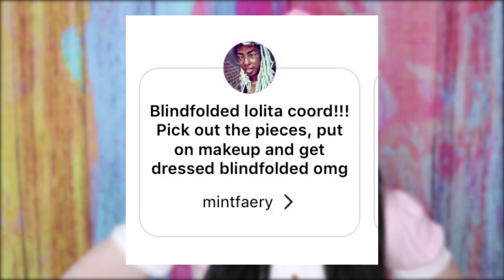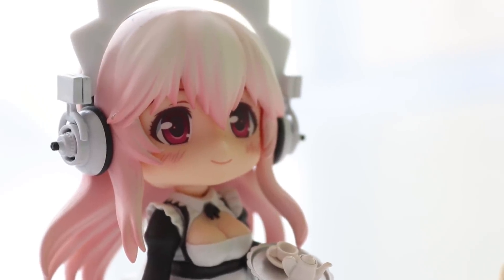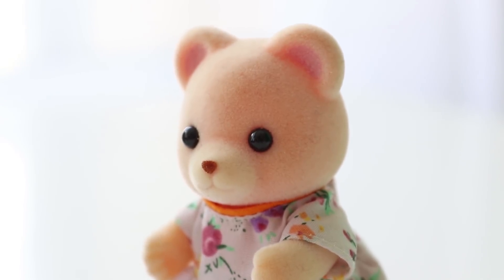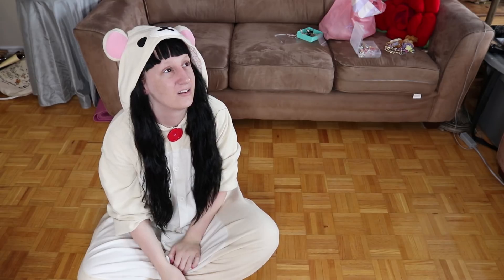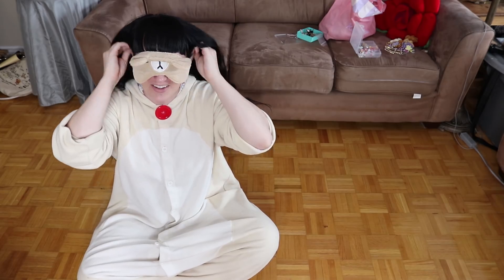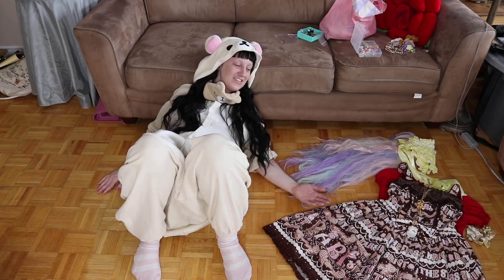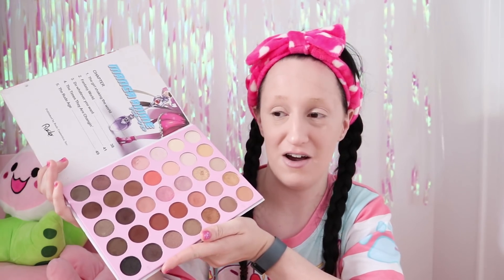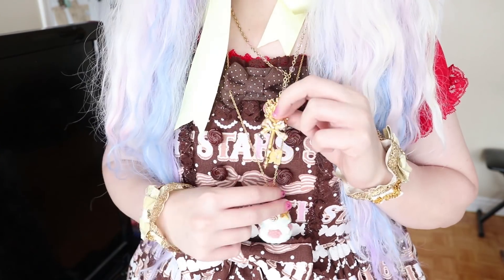Blindfolded Lolita Coord CHALLENGE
Check out a BRAND NEW Lolita Shop! Au Boudoir d'Alice

Additional Voice thanks to:
Thanks to Holly for help and ideas!